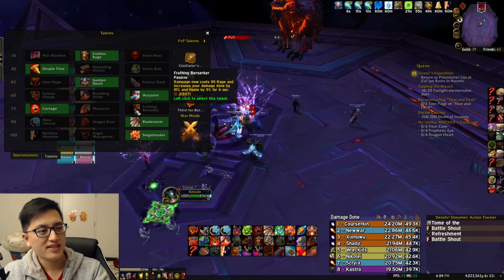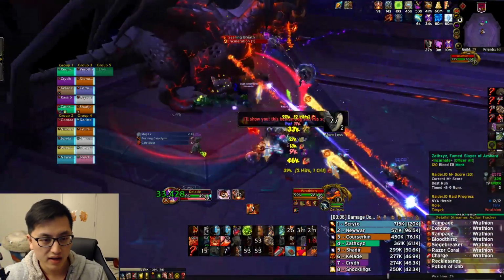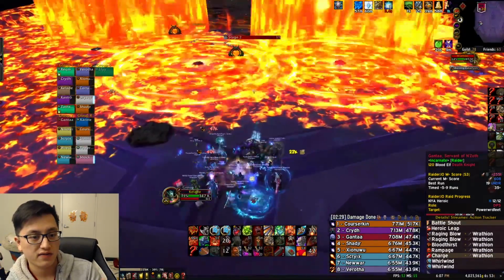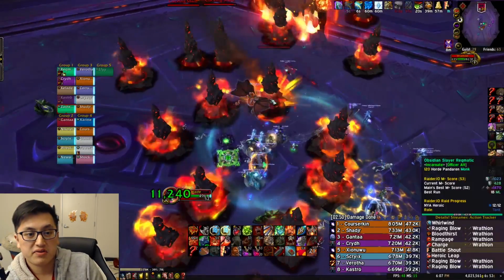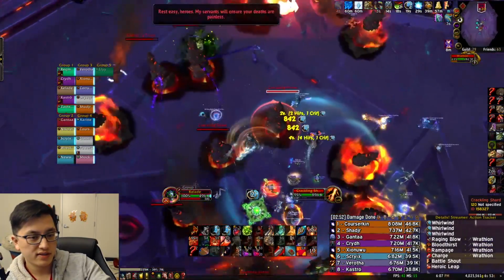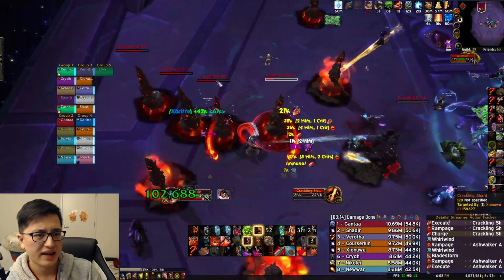Mythic Wrathion Fury Warrior POV and Commentary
Mythic Wrathion from the new Ny'alotha Raid. Fury Warrior POV and commentary.

I have a discord server now!